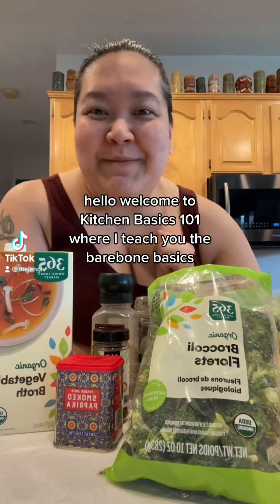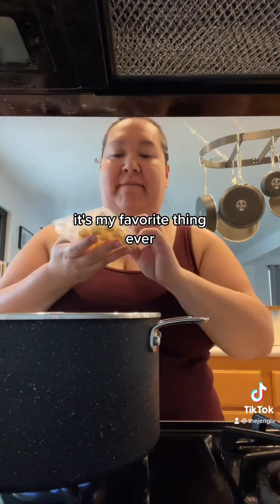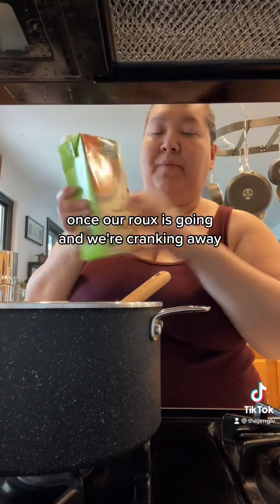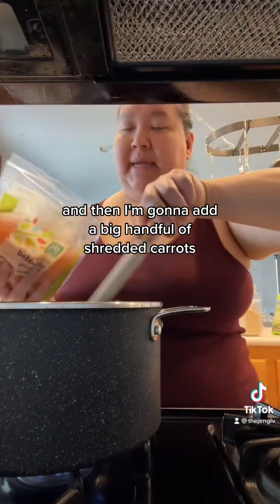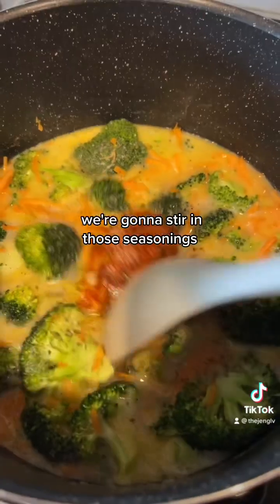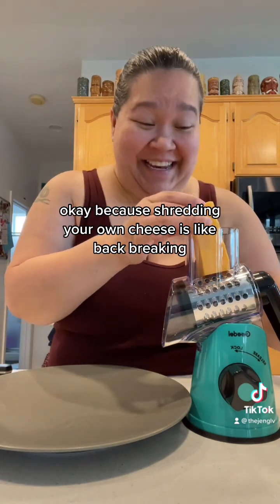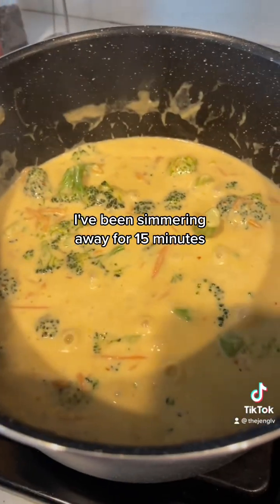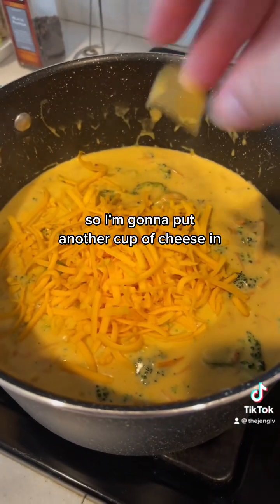Kitchen Basics 101 Broccoli Cheddar Soup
Kitchen Basics 101
Broccoli Cheddar Soup
Vegetarian Friendly